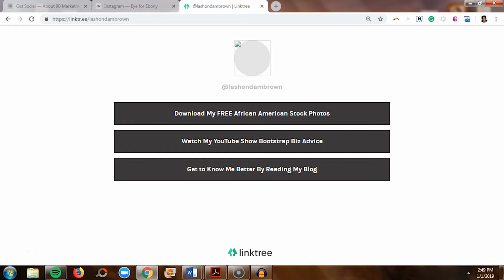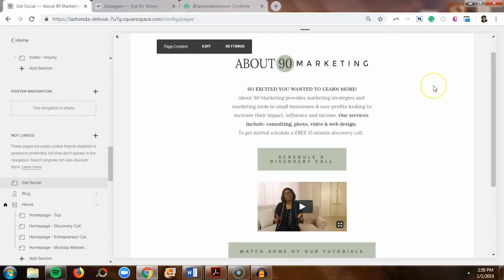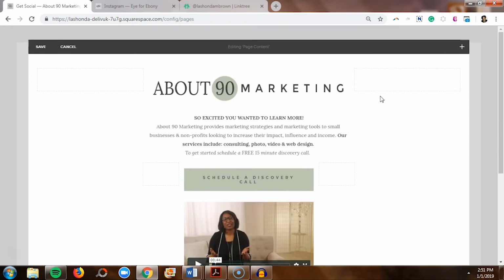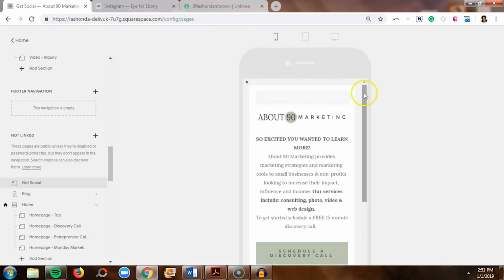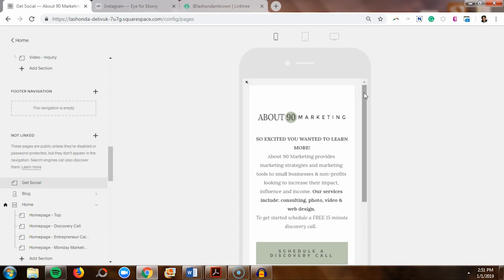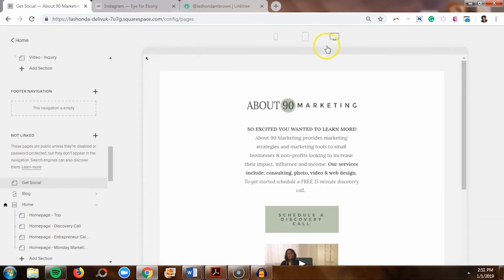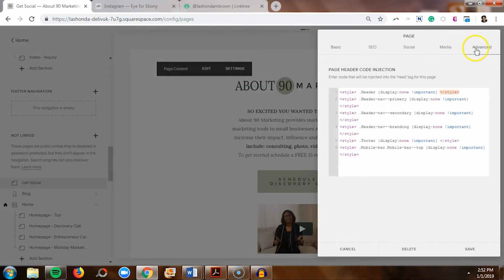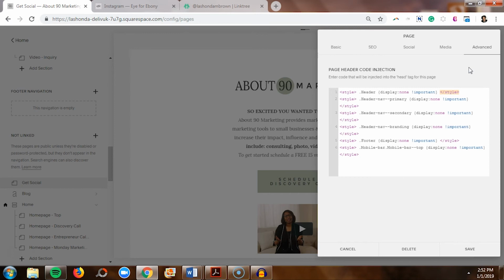How to Build a Landing Page 2.0 | Squarespace Tutorial | Custom Linktr.ee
●Get access to the code in this video so you can just COPY & PASTE in the VIP vault. Sign up below. It's FREE!

●Would you like to work with me one-on-one? Schedule a FREE 15-minute discovery call

●Wanna Interview Me for a Podcast or Invite Me to Speak?